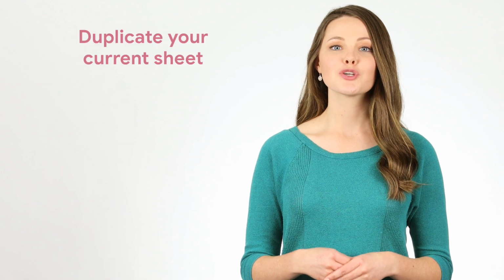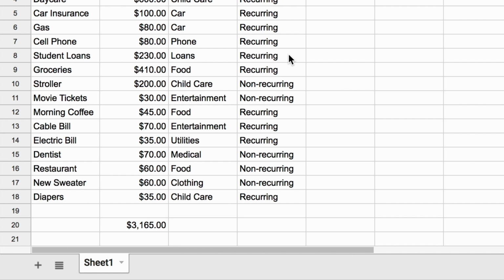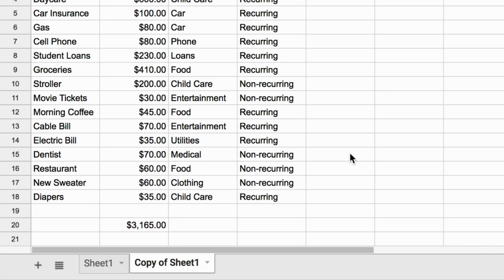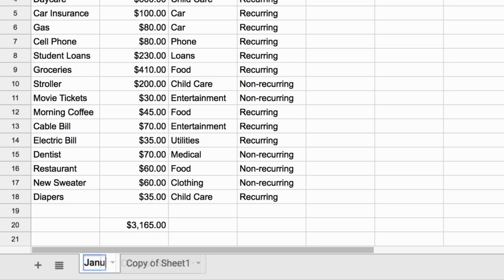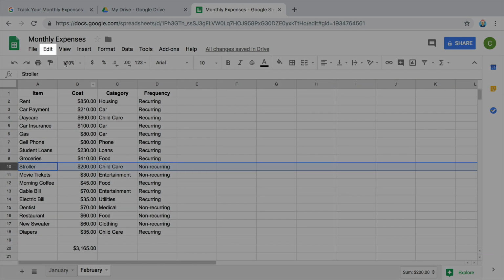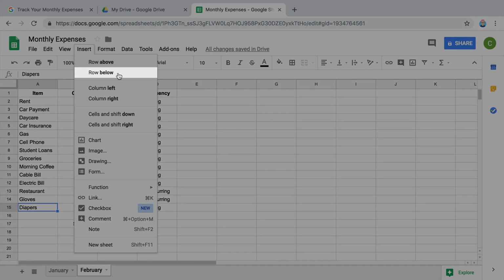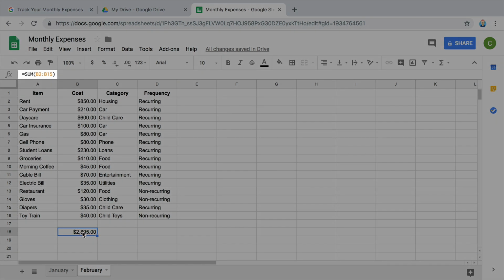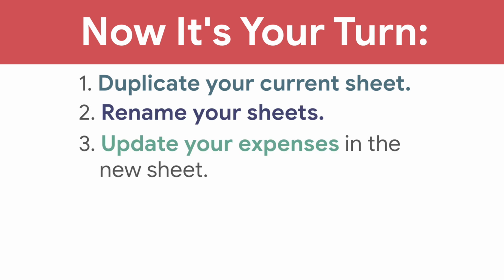Track More Monthly Expenses by Adding Sheets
In this extension video, you'll learn how to add new sheets to your spreadsheet so you can track your budget expenses for additional months.